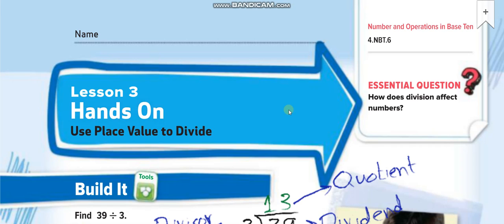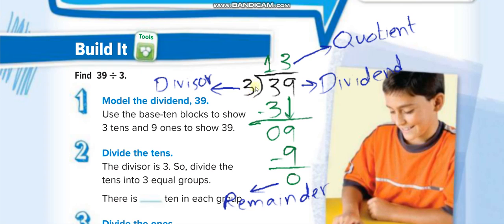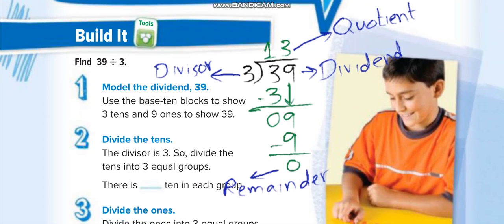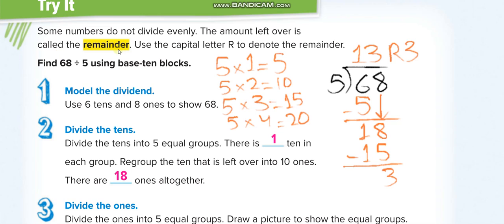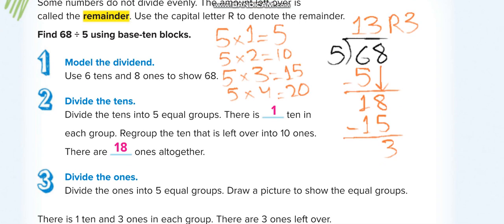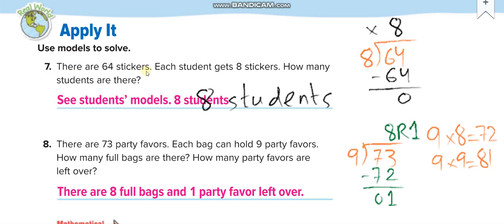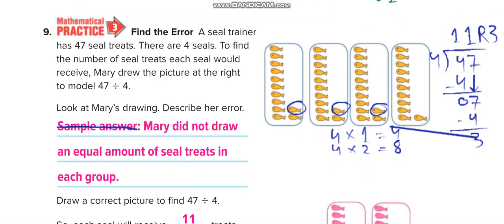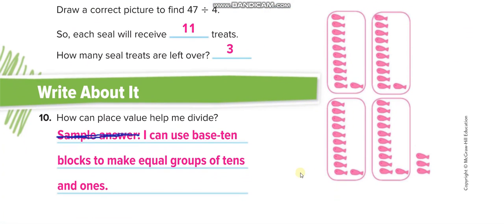Grade 4 Chapter 6 Lesson 3 Use Place Value to Divide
Use Place Value to Divide